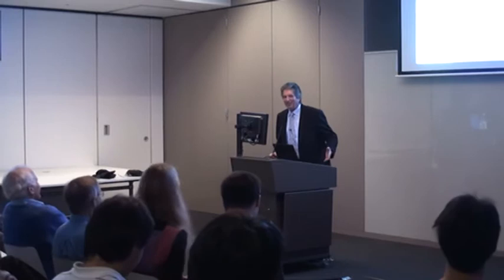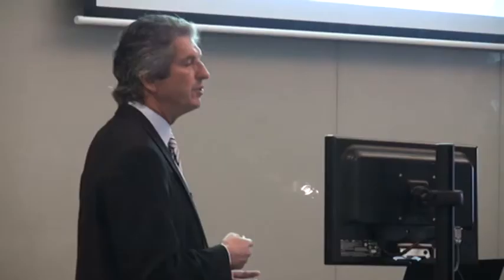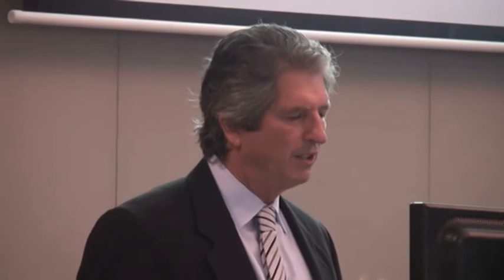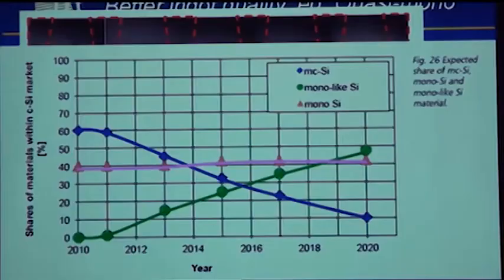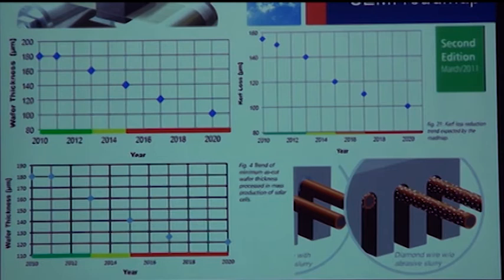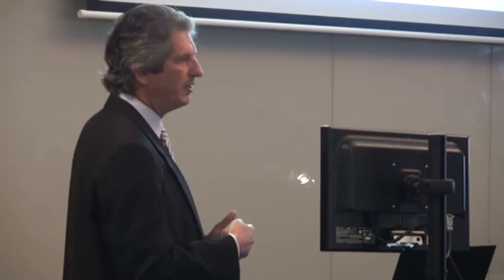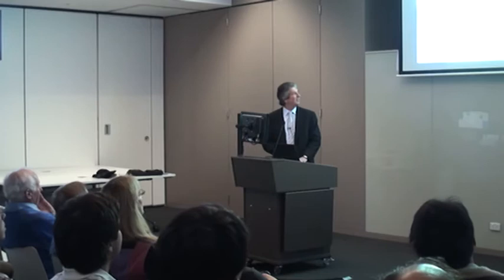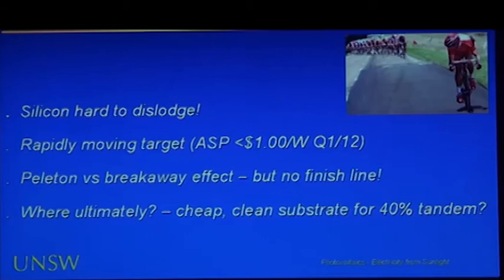UNSW SPREE 2012-04-19 Prof Martin Green - Roadmap for Photovoltaics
Public Lecture
2012 SEMI Roadmap for Photovoltaics:
Bigger, Thinner, Faster, Cheaper
Scientia Professor Martin Green, AM, FAA, FTSE, FIEEE
To view complete with sildes: